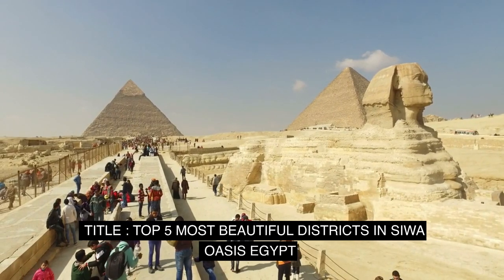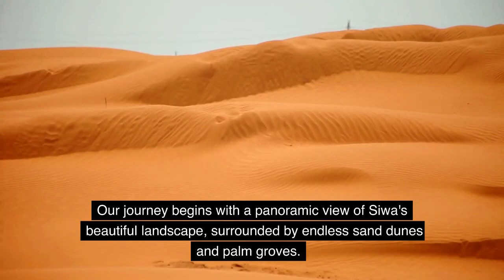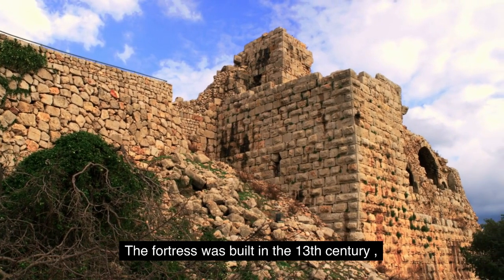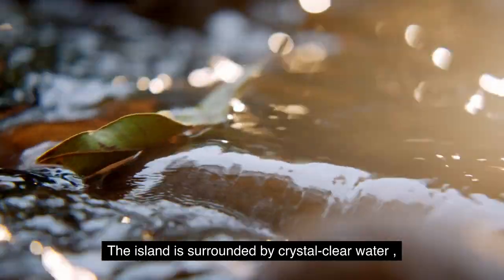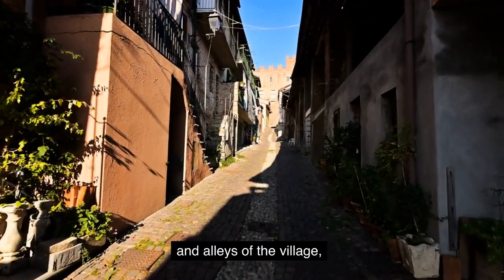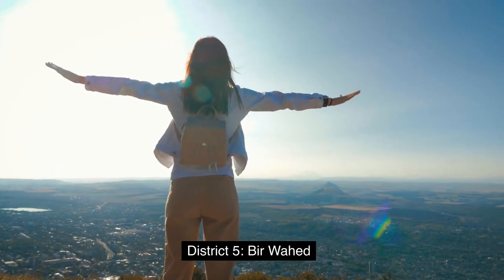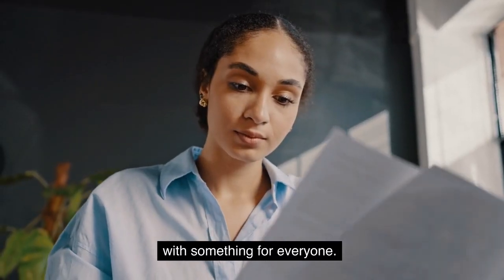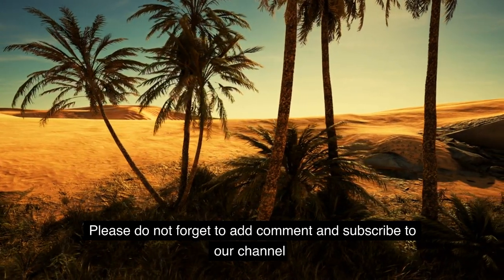TOP 5 MOST BEAUTIFUL DISTRICTS IN SIWA OASIS, EGYPT.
This video presents the beauties about top 5 most beautiful districts in siwa oasis, Egypt. to help tourists, visitors, and travelers to explore ancient world, to explore Egypt.